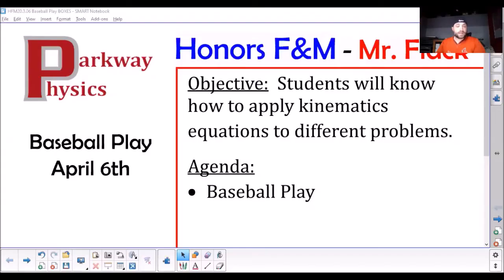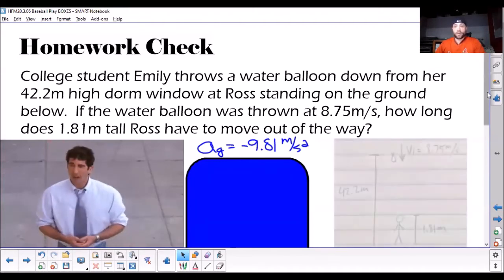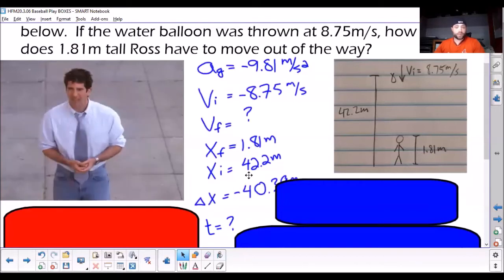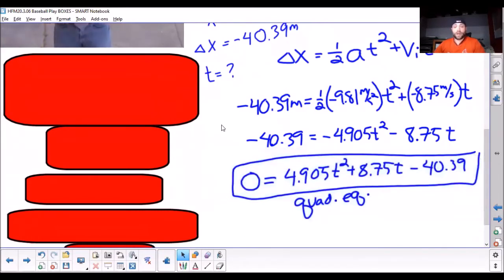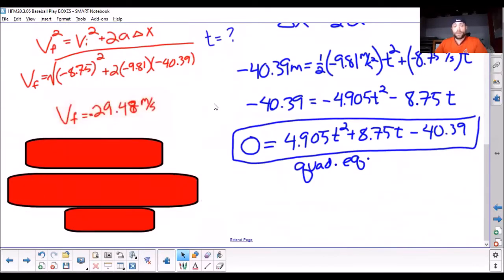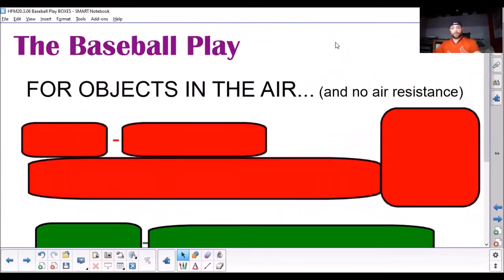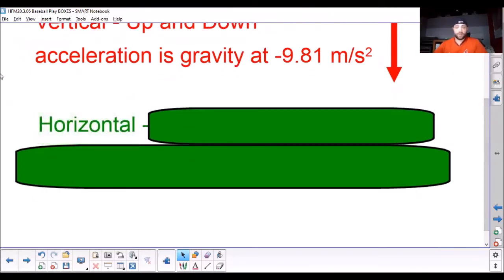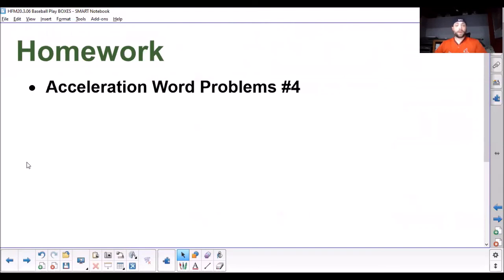HFM 2020 04 06 Baseball Play